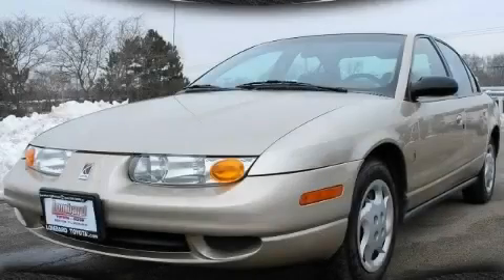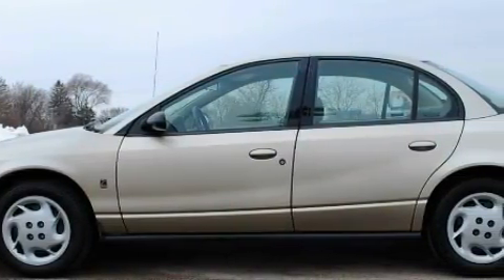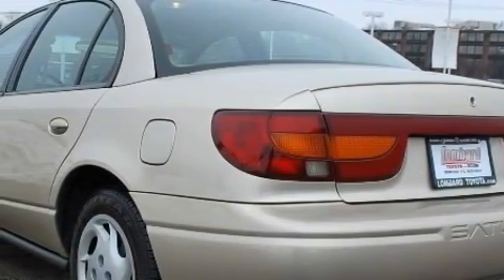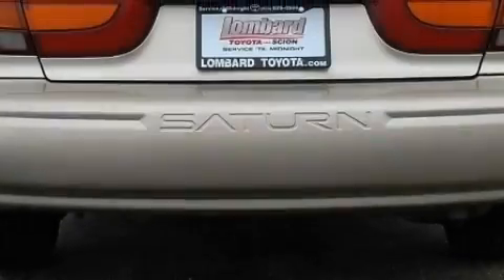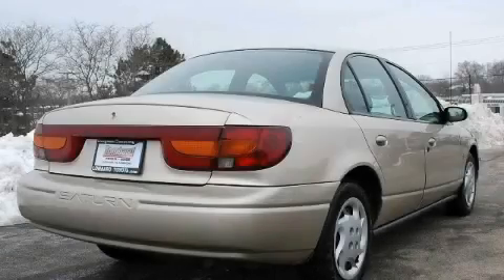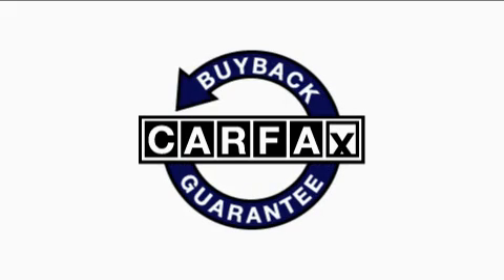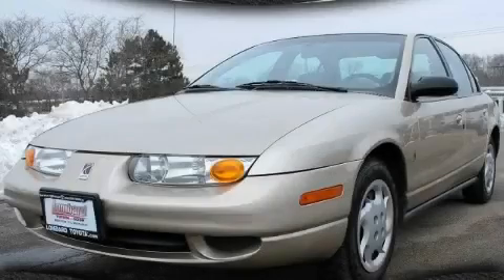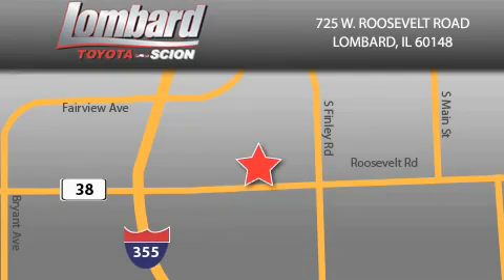Used 2002 Saturn SL Lombard IL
We are proud to present this 2002 Saturn SL.

 Year: 2002
 Make: Saturn
 Model: SL
 Engine: Gas L4 1.9L/116
 Trans.: Automatic
 Exterior: Gold
 Miles: 127,262
 Interior: Tan

 725 W. Roosevelt Road

 Pre-Owned 2002 Saturn SL Lombard IL